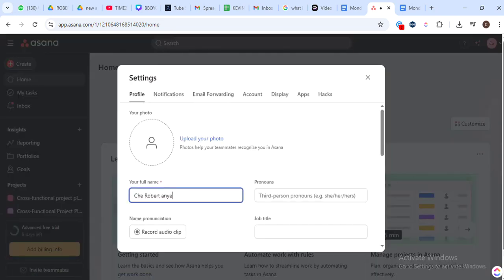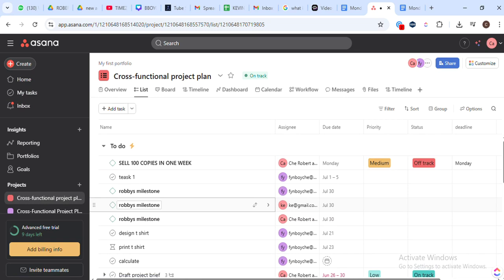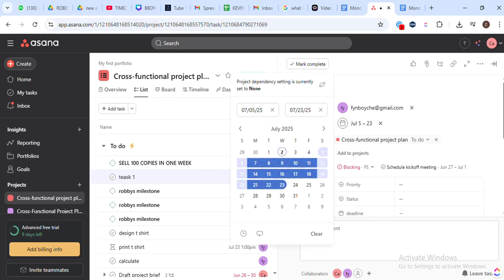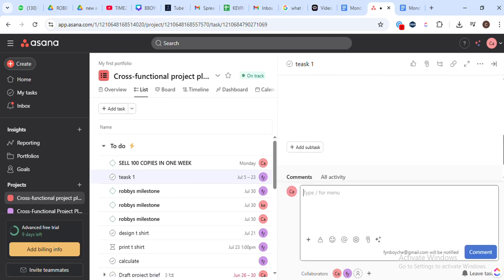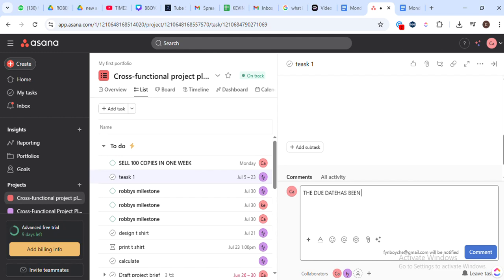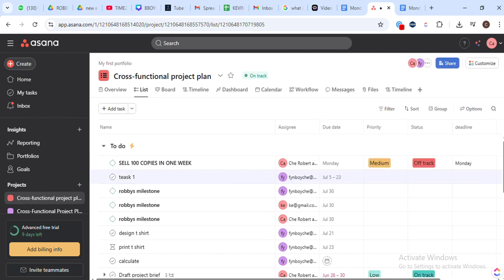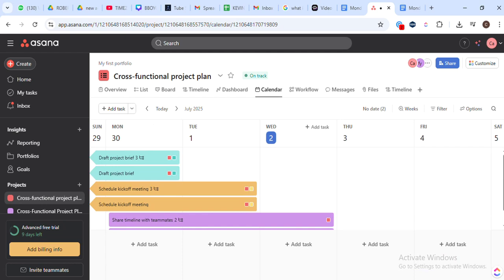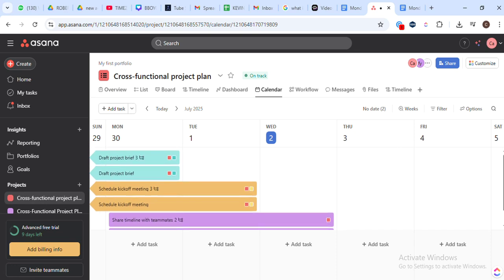How To Manage Time Zones And Deadlines On Projects (Complete 2025 Guide)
Welcome to this comprehensive How To Manage Time Zones And Deadlines On Projects(Complete 2025 Guide) tutorial! In this detailed guide, I'll walk you through everything you need to know about How To Manage Time Zones And Deadlines On Projects(Complete 2025 Guide).

 What You'll Learn in This How To Manage Time Zones And Deadlines On Projects(Complete 2025 Guide) Tutorial:
• Complete step-by-step instructions for How To Manage Time Zones And Deadlines On Projects(Complete 2025 Guide)

Whether you're a complete beginner or looking to improve your skills, this How To Manage Time Zones And Deadlines On Projects(Complete 2025 Guide) tutorial covers everything from basic concepts to advanced strategies. I've designed this guide to be easy to follow, practical, and immediately actionable.

 Why This How To Manage Time Zones And Deadlines On Projects(Complete 2025 Guide) Tutorial is Different:

 Perfect for:
• Beginners who want to learn How To Manage Time Zones And Deadlines On Projects(Complete 2025 Guide) from scratch

Don't forget to LIKE this video if it helped you learn How To Manage Time Zones And Deadlines On Projects(Complete 2025 Guide) and SUBSCRIBE for more in-depth tutorials like this one!

Questions? Drop them in the comments below! I read every comment and try to respond to as many as possible.

• Share with anyone who might benefit from learning How To Manage Time Zones And Deadlines On Projects(Complete 2025 Guide)